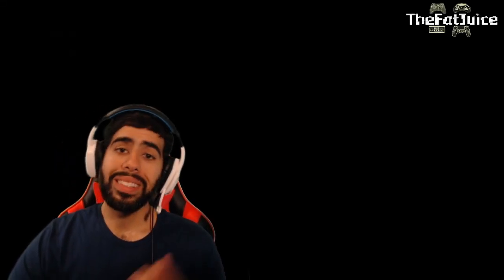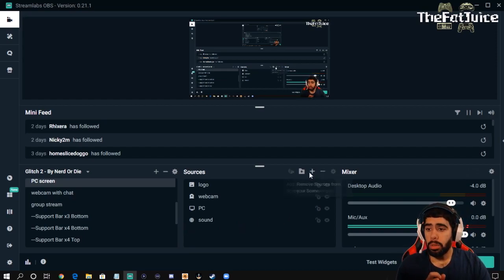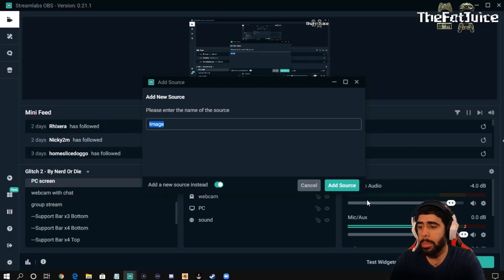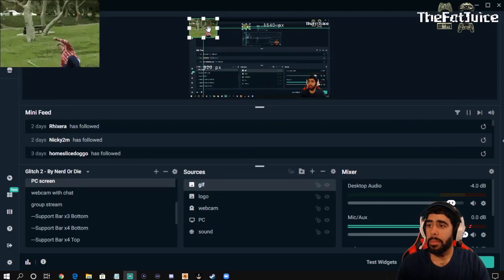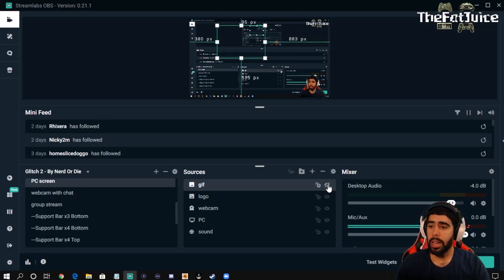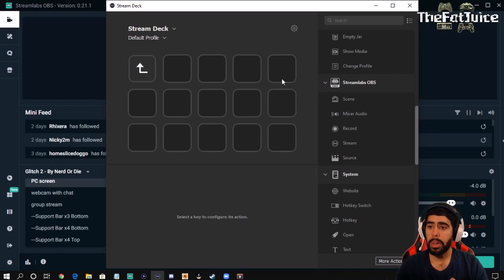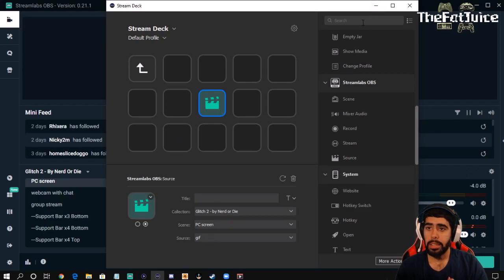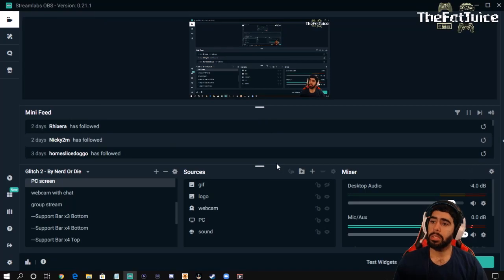How To Add Gifs In Streamlabs OBS | Twitch Stream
Watch me 🔴LIVE Sun Tues Fri 8:30pm EST

Elgato Stream Deck 15 button